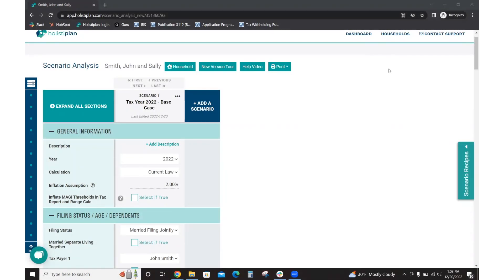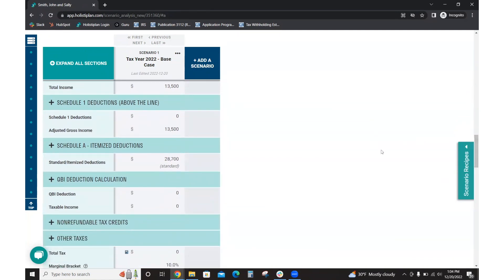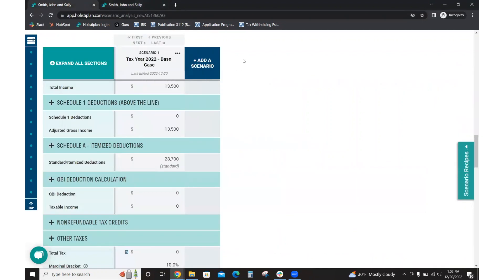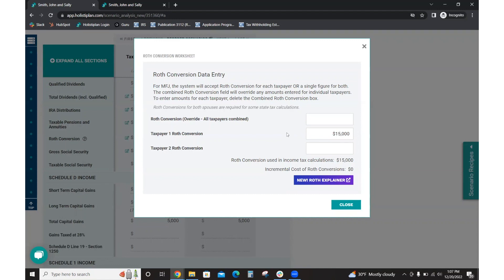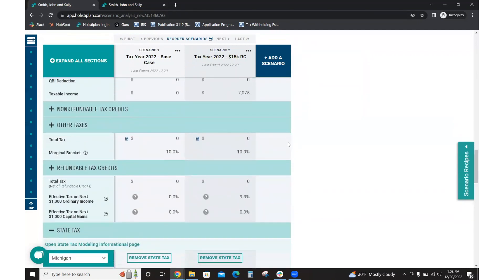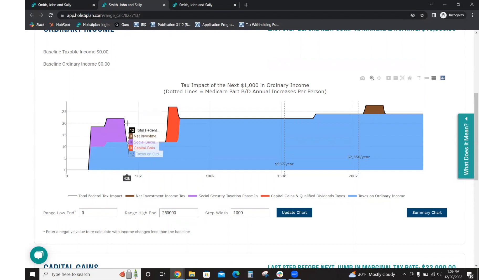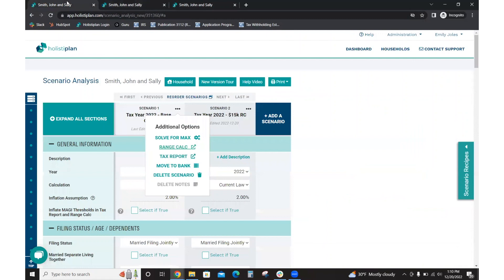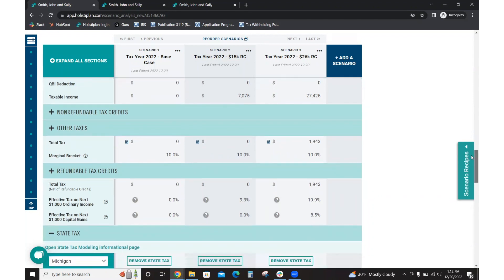Modeling ROTH Conversions in Holistiplan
Emily Joles, CFP®, EA, and Senior Support Specialist gives us a detailed tutorial on how to model a Roth conversion.